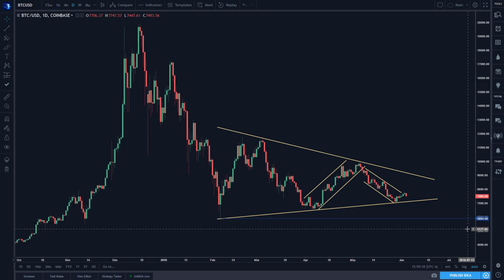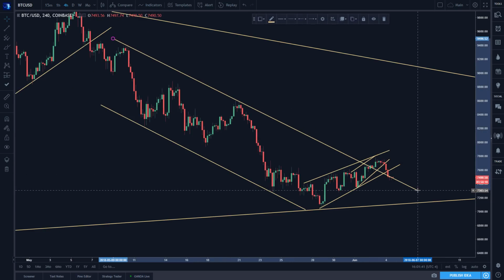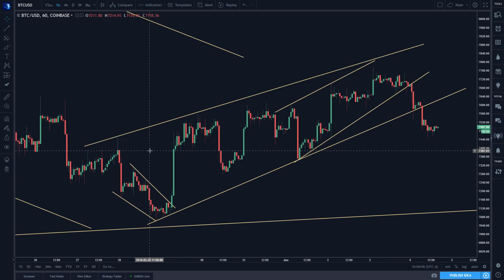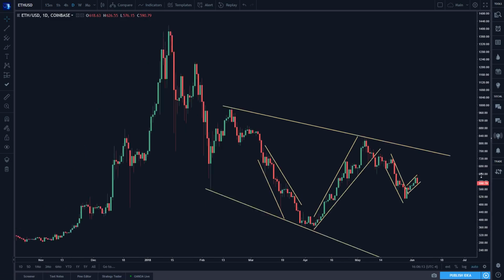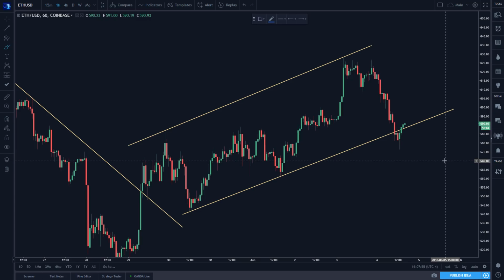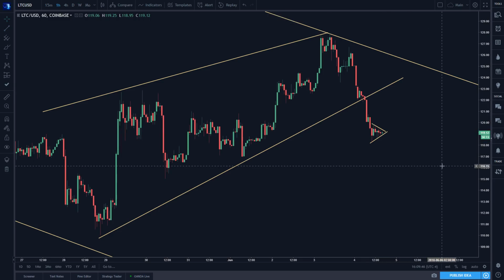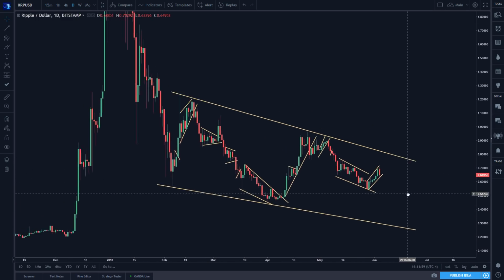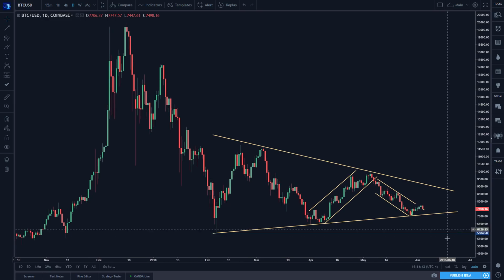Is Bitcoin Headed Back Down? Crypto Market Breakdown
Bitcoin is headed back down after creating a corrective ascending type pattern with low volume. In this video, we also breakdown ETH, LTC and XRP and go through what we see as the possibilities for the major pairs.

If you get value out of these videos and would like to thank me with coins, that would certainly be appreciated:

BTC: 3JpVJr5XiSYgKFcBgo1tUjnXDhxUt2RgjE
LTC: MWsv5AwG8EqCCZvHJkJ57VLRySyV33dmWG
ETH: 0xeE246f3D8F9D9C54b5F05935d77e766aBE019264